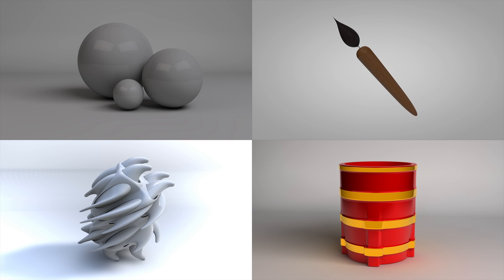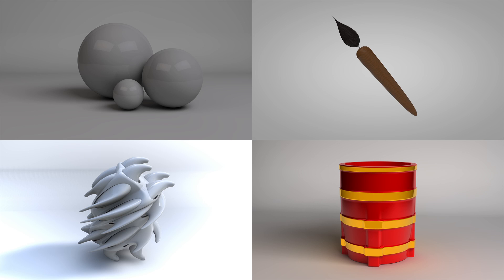Free Cinema 4D Templates - GroupSkill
Here are a few models for Cinema 4D.